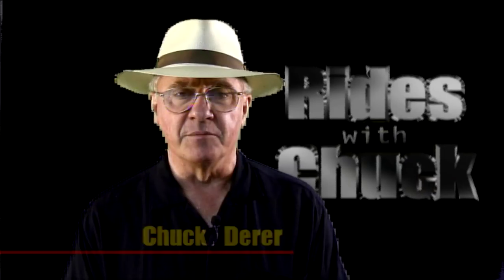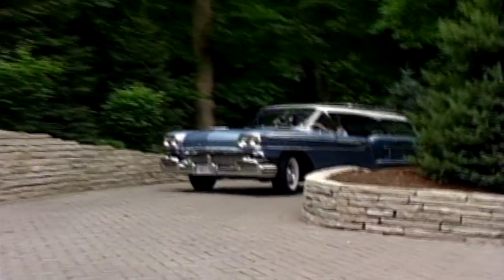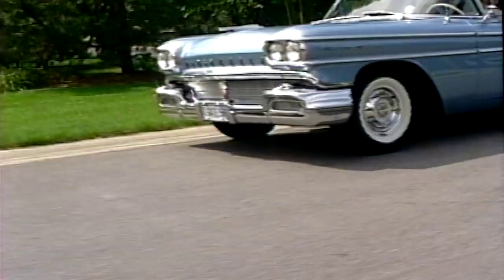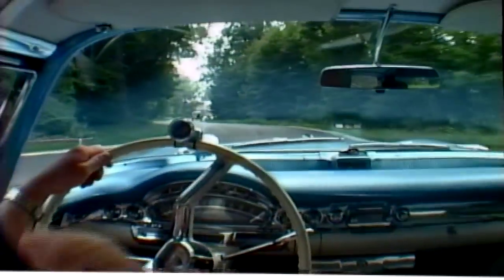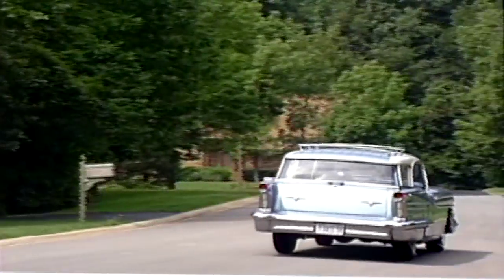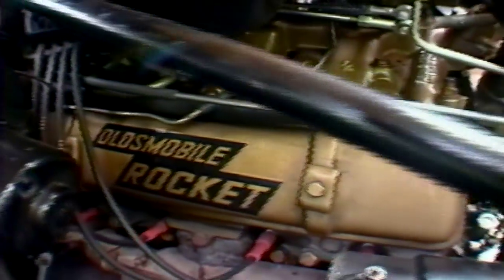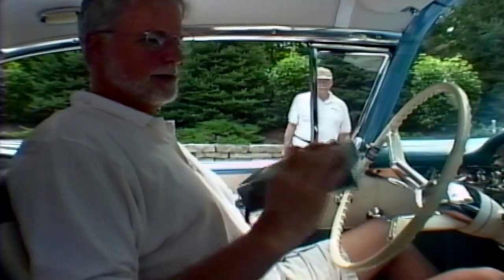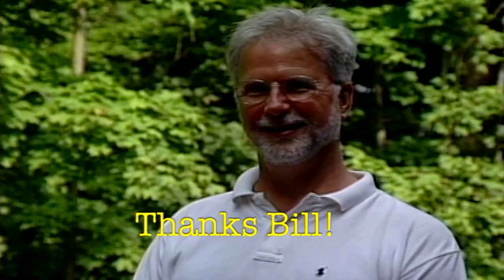1958 Oldsmobile Fiesta Wagon - We go for a ride! A bold, BOLD, station wagon!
We go for a ride in a 1958 Oldsmobile Fiesta Station Wagon! A little bit bigger than my previous upload.